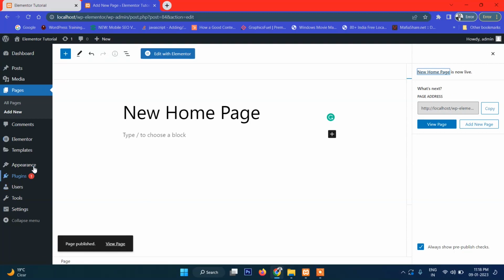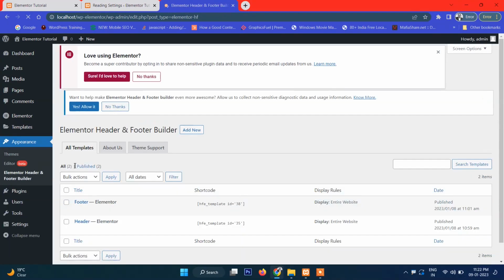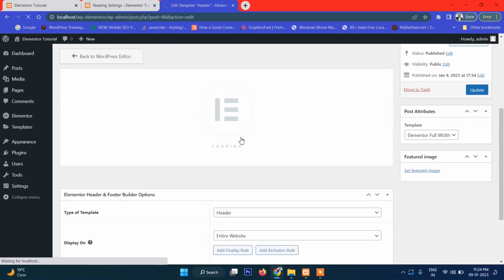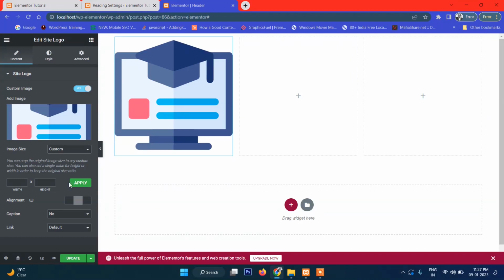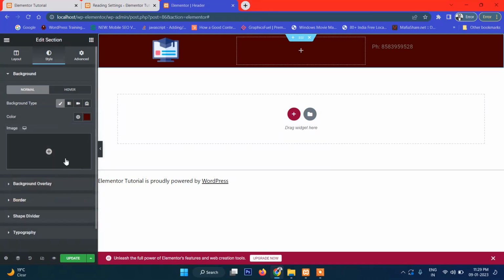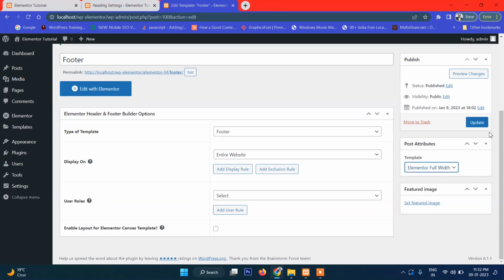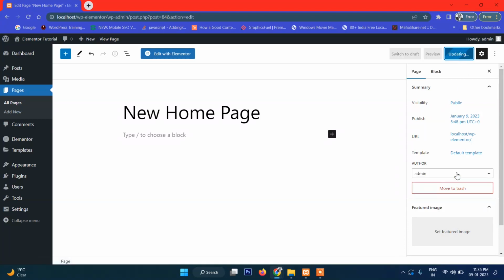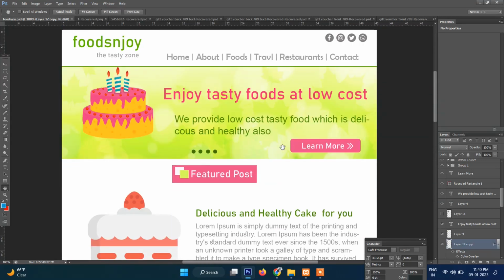2.Elementor Header and Footer Creation: How to create Elementor's Header and Footer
Discover the benefits of using the WordPress Elementor plugin for your website. Learn about the steps to install, use, and set up this plugin. See how to create a page structure, customize widgets and add social media icons.